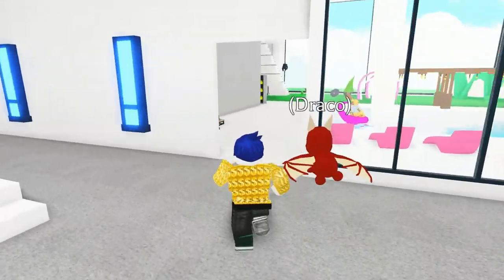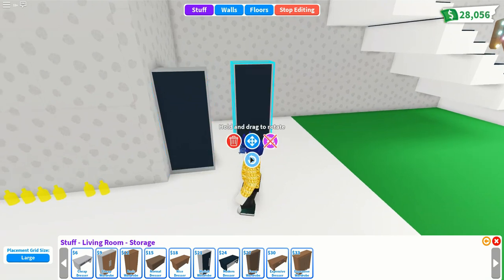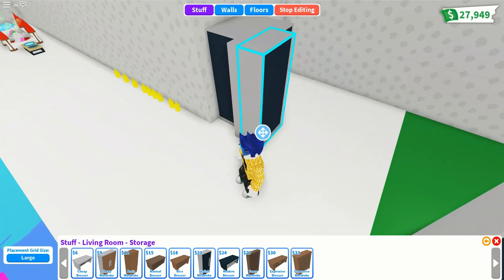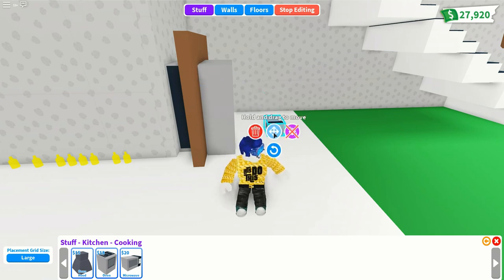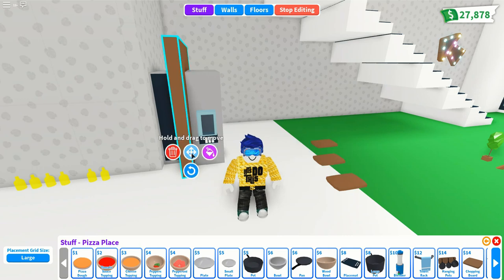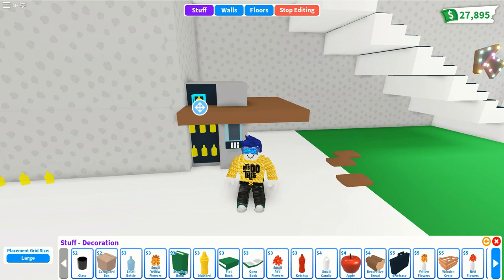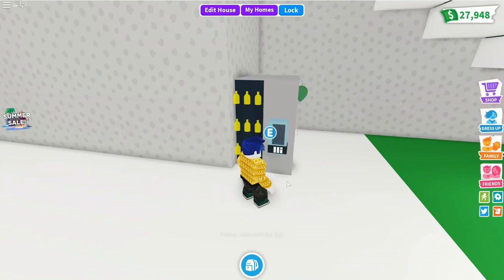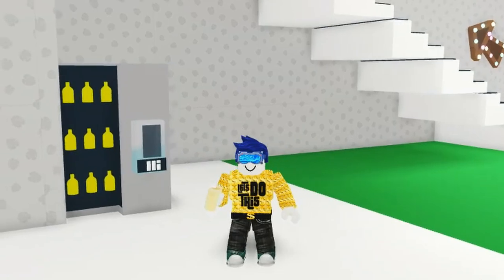HOW TO MAKE A WORKING LEMONADE VENDING MACHINE (ADOPT ME FURNITURE HACKS)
I think this Adopt Me **WORKING** Lemonade Vending Machine will be the hit of your next Adopt Me Pool Party. So go and make one today.

And this build was inspired by 'The Ninja Playz' so go check out his other custom adopt me furniture hacks.